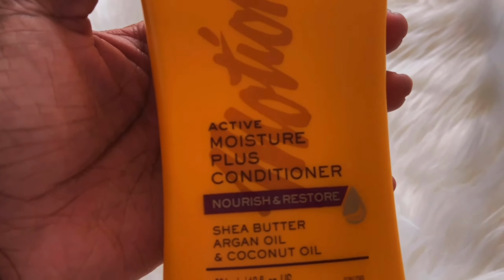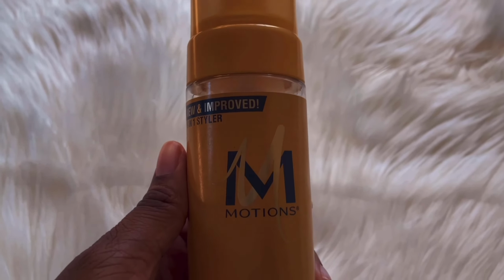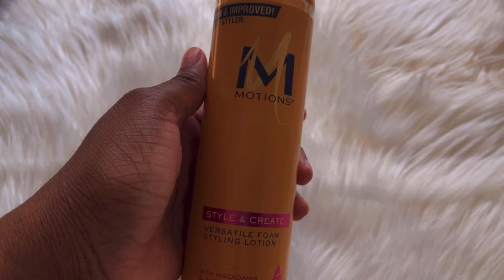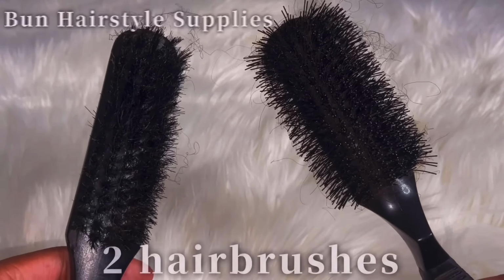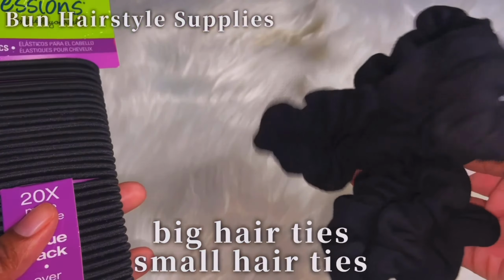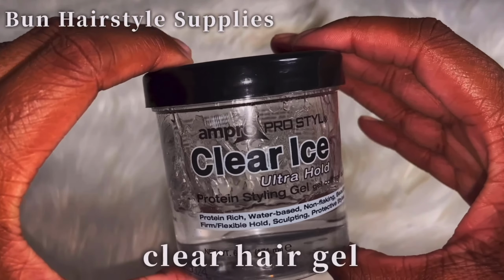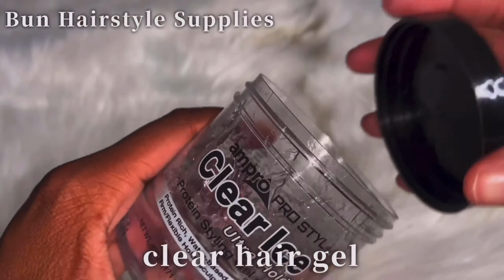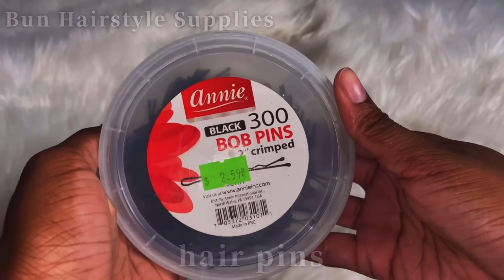2022 Hair Wash Routine 🚿💆🏽‍♀️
In today’s video, I will be washing my hair and sharing some of my hair products with you all! 🤗 I will be forming all of my natural hair into a bun hairstyle because I haven’t had a bun in a while. 🥰 I hope you all enjoyed this video and I’ll see you all in my next video. Bye. 👋🏽

sub count: 1,491 🥲
sub goal: 1,500 🥳
bigger sub goal: 2,000 🎉

FAQ:
Name: Lanesha 👸🏽
Age: 19 💞
Birthday: 1/20 🥳
Grade: BHS Graduate 🎓
Zodiac Sign: Aquarius ♒️
Fav food: Nachos 😋
Hometown: Memphis, TN 💙
Favorite musical artist: Michael Jackson 🥰🎶
Favorite song: Remember the Time 💕

YouTube FAQ:
What I film on? iPhone 11 📱
What I use to edit? Vlog Star, Phonto, and PicsArt.
Channel Art: EVERYTHING made by me. 🥰
Channel Created: June 2018 🎥
Uploading Schedule: 2 or 3 times A WEEK 🤩